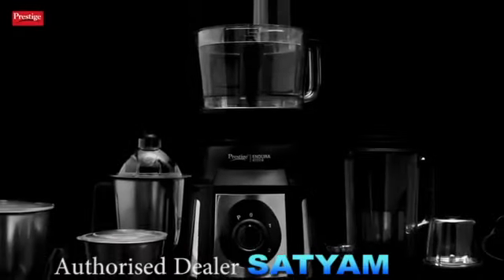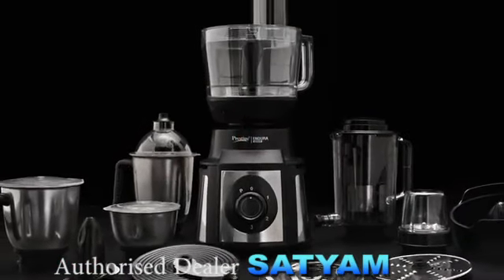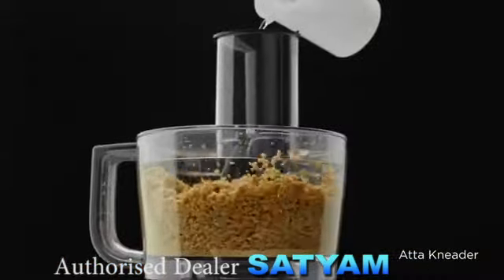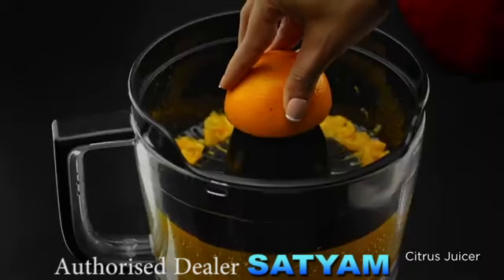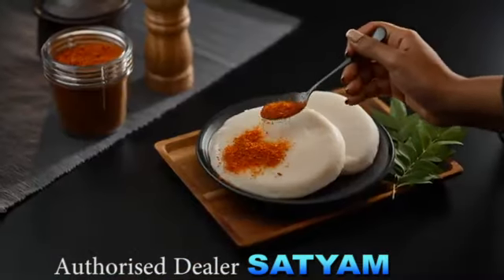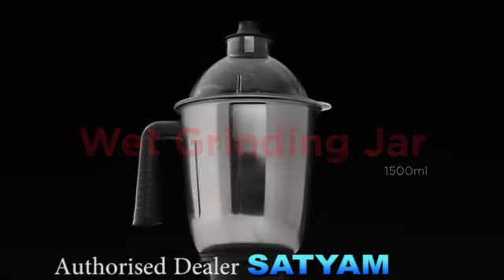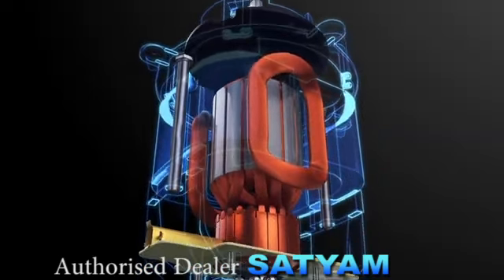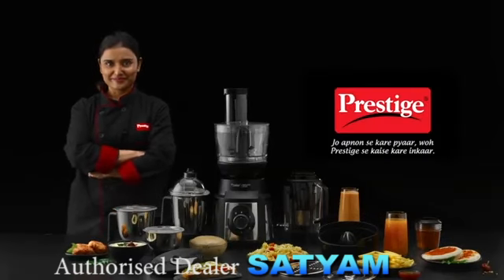TTK Prestige || All new Endura PRO Mixer Grinder || SATYAM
ইউটিউব চ্যানেল VOICE 18 NATIONAL সাবক্র্যাইব করুন, আর দেখতে থাকুন VOICE 18 NATIONAL এর তরতাজা সব খবর |
Don't forget to click on the Bell icon to get notified every time we upload the latest news on our YouTube Channel.
VOICE 18 - YOUR VOICE
VOICE 18 NATIONAL || KUMARGHAT || UNAKOTI TRIPURA || INDIA
PIN- 799264